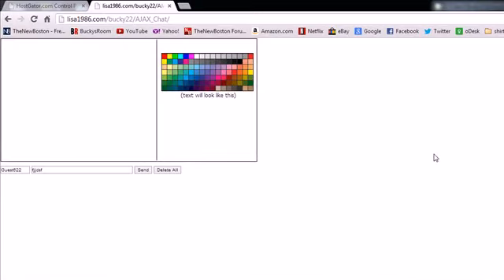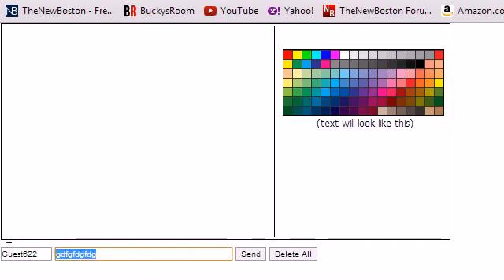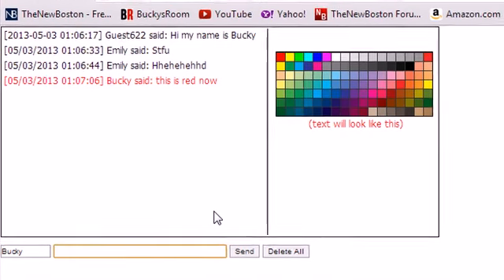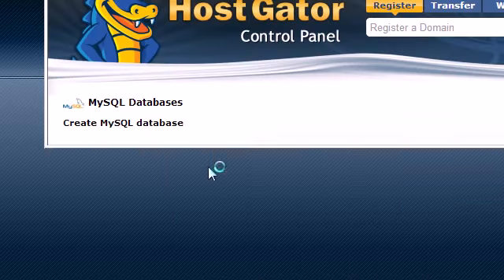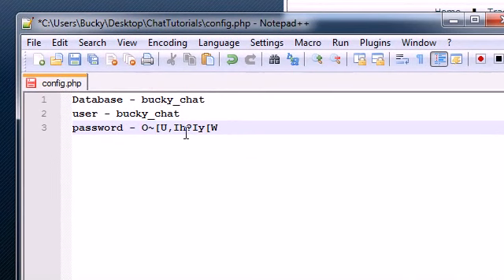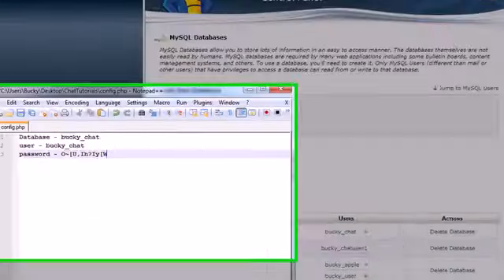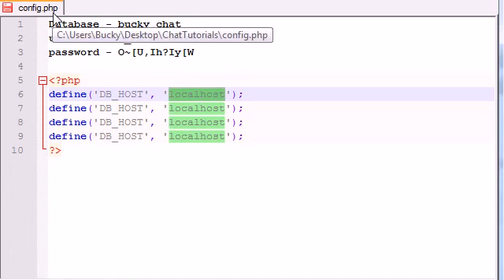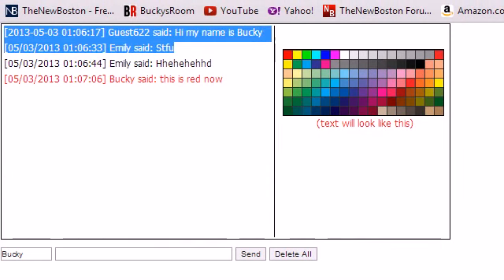AJAX Chat Tutorial 1 Introduction YouTube 360p]